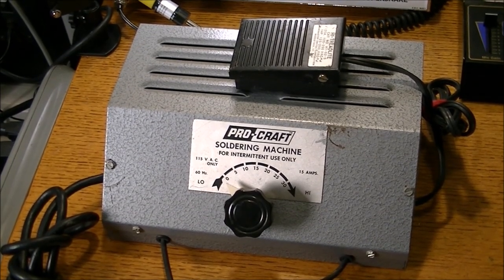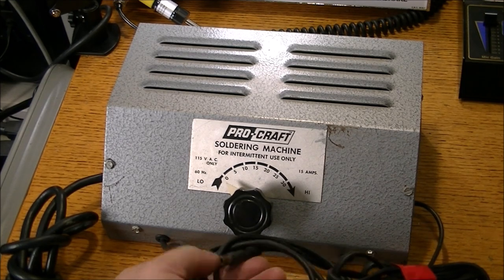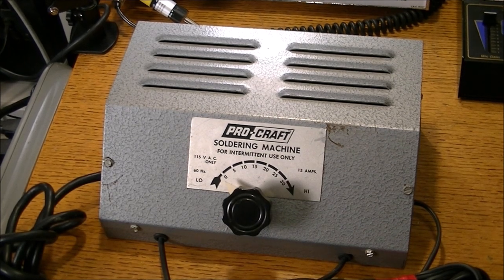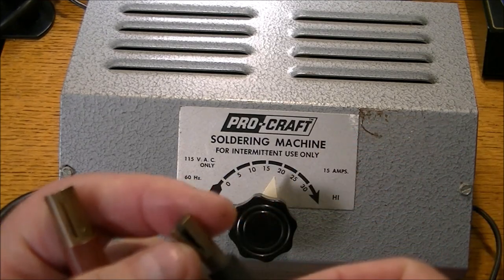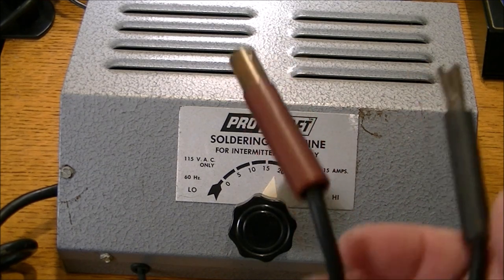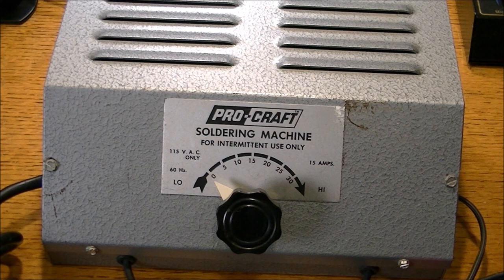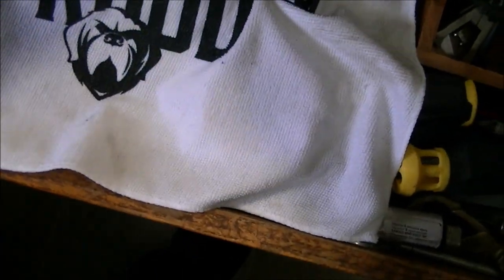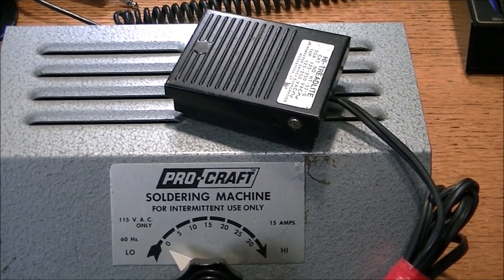For Sale - Pro Craft Soldering Machine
This soldering machine is used for welding or soldering jewelery, rings, eyeglass frames, etc... If this is of interest to anybody, send me a message.If this is listed as a for sale item, it is available.